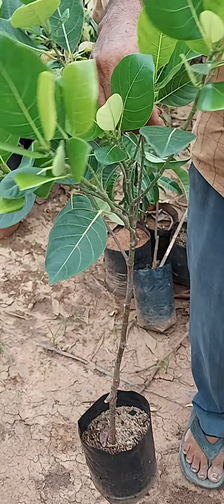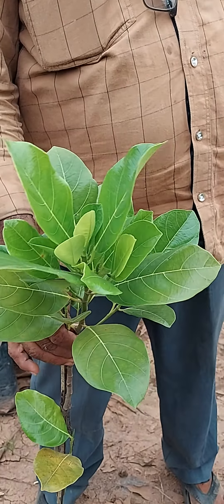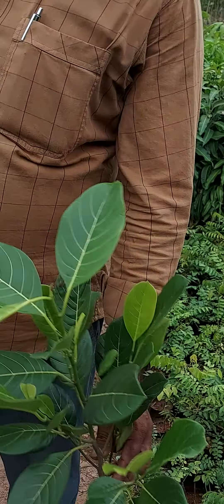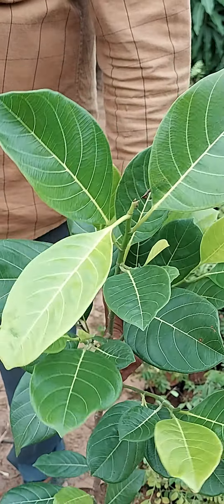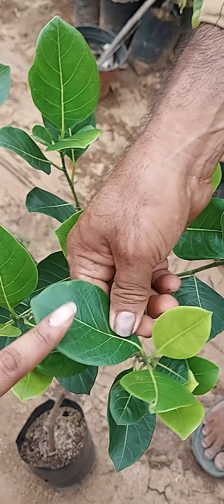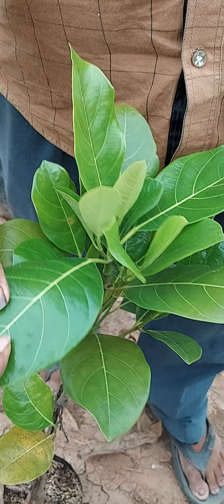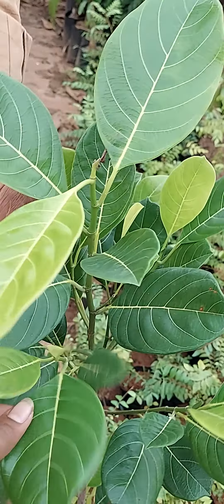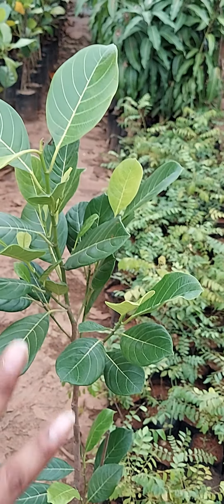Saptagiri nursery|Jack fruit varities|Dank Suriya Jack fruit|Vietnam super early|Honey jack fruit